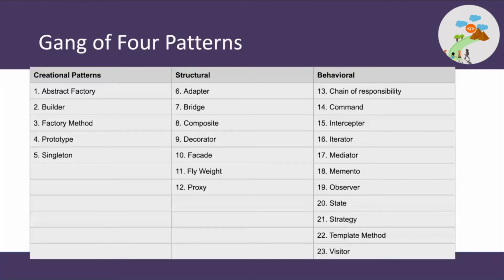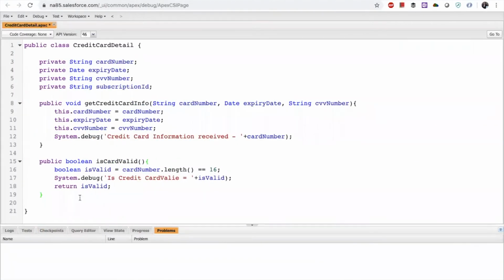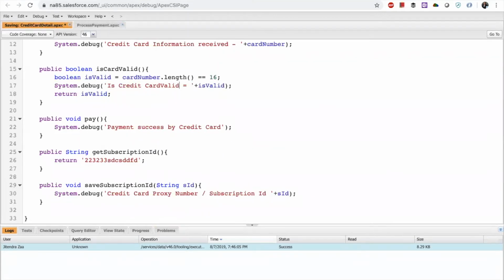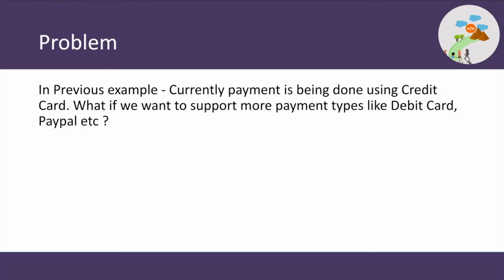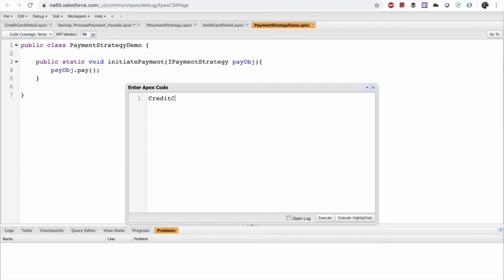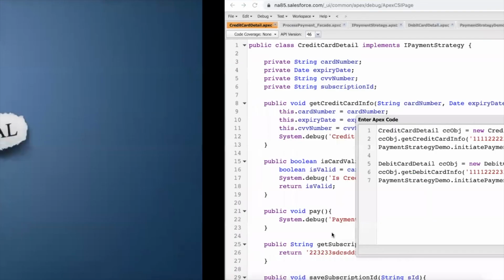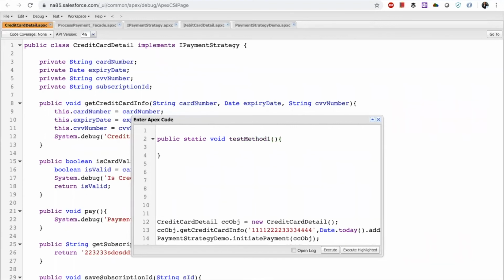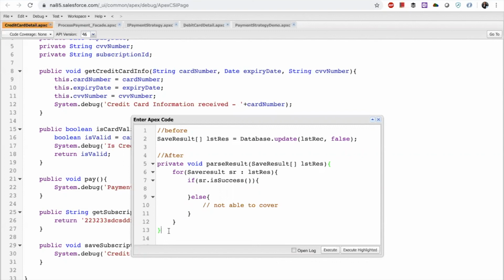Episode 23 - Design Pattern Part 3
Episode 23 talks about Structural Pattern & Behavioral Patterns for Apex in Salesforce